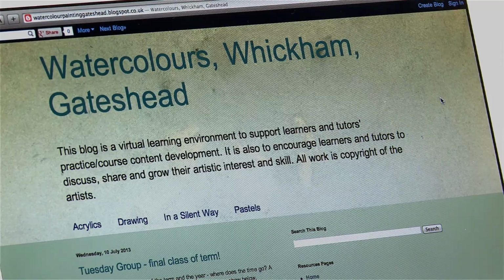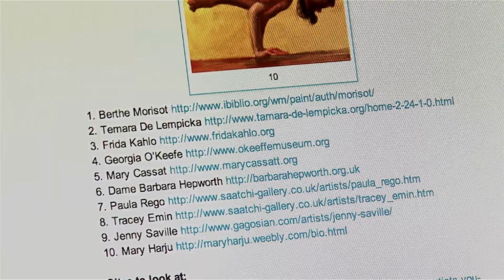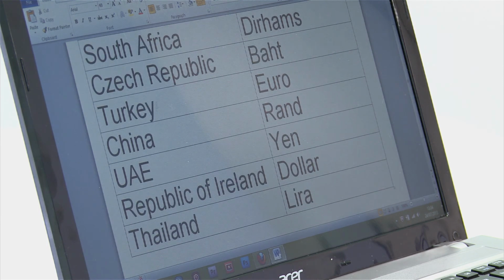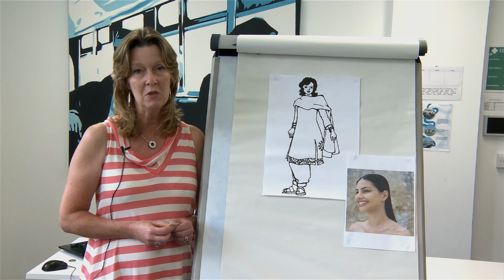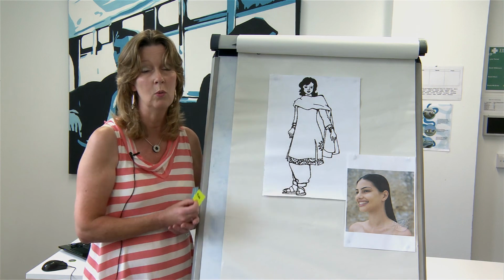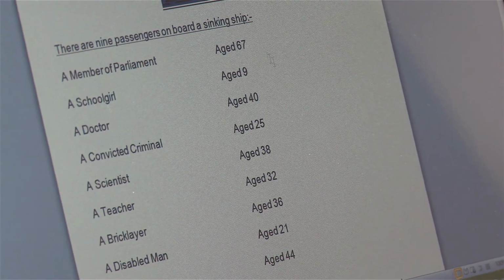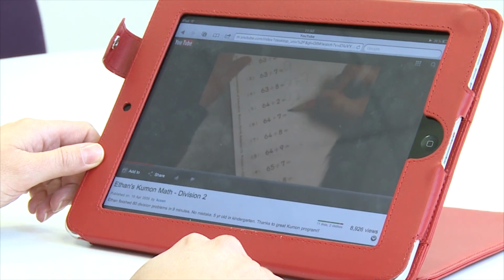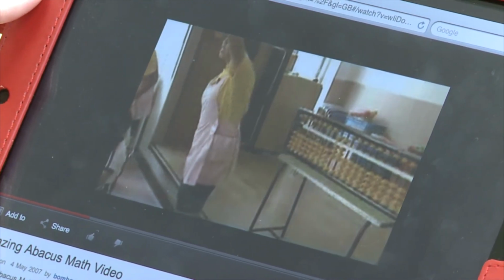learningskills, gateshead councils education department Equality and Diversity tutorial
LearningSkills is gateshead councils education department, LATV created a teaching resource which is viewed on-line.  Colleagues use this resource to help them when planning lessons and activities